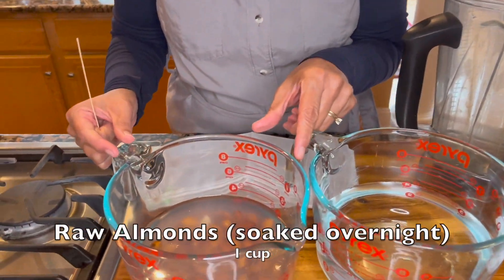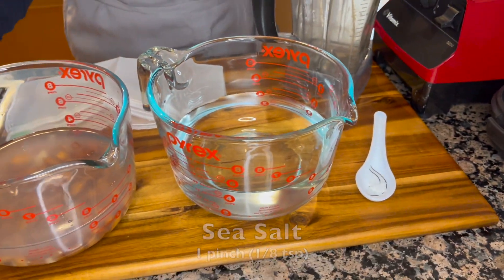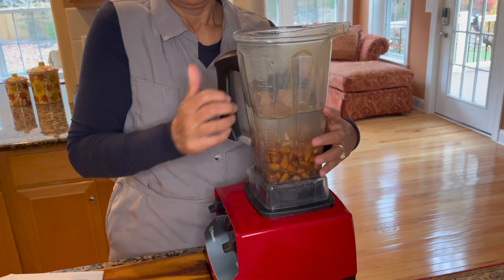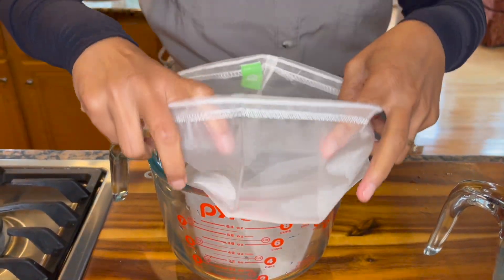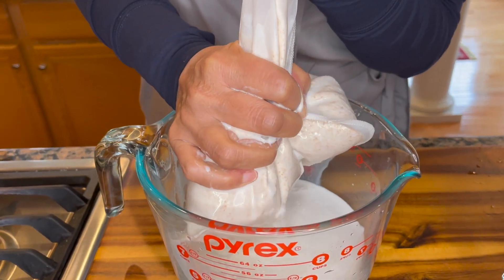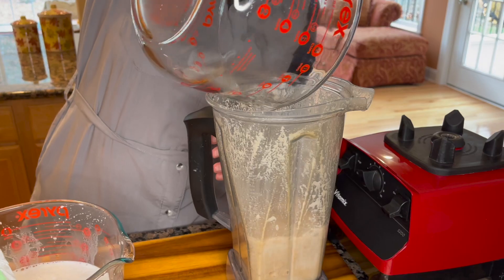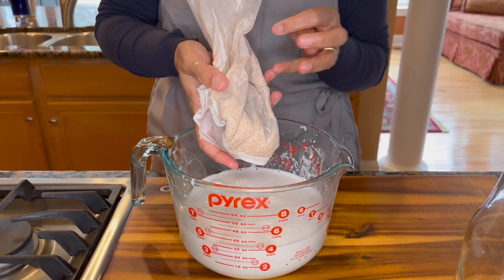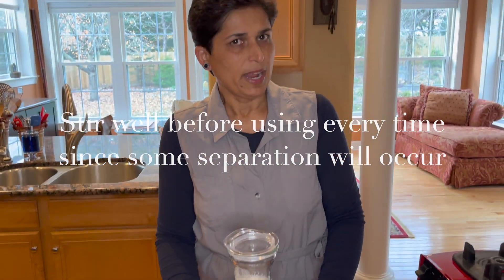Almond Milk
Delicious Almond Milk made in just a few minutes with three simple ingredients! Homemade dairy free goodness!

Time to make: 10 minutes
Soaking time: 8 to 10 hours

Ingredients:
Raw almonds 1 cup
Water 4.5 cups (for thicker milk use a little less water, and a little more for a thinner version)
Sea salt 1/8 tsp
[Sunflower Lecithin (optional) a pinch (or 1/4 tsp) - it helps prevent separation] - can be added at the time of grinding/blending almonds.

Directions:
Soak raw almonds in clean (filtered) water overnight or for 8 to 10 hours.
Then drain and rinse the soaked almonds.
Add them to the blender jar of a high speed blender along with 3 cups of water and sea salt.
After pulsing a few times, blend on high speed for about a minute to a minute and a half.
Place a nut milk bag in a wide mouth container (choose a container out of which it can be easily poured).
Pour the liquid into the nut milk bag and squeeze all the liquid out into the container. Place the nut pulp back into the blender and add the remaining water (1.5 cups). Blend this for about a minute and pour it back into the nut milk bag. Squeeze all the liquid out.
Remove the bag and pour the almond milk into a clean bottle and cover with a lid. Place it in the refrigerator and enjoy within 3 to 4 days.
Separation occurs naturally when the almond milk sits, therefore stir well before each use.

Note: You can peal the soaked almonds before grinding add the nut pulp left in the bag after squeezing the milk to bread dough or pancake batter; or even in the muffin batter!